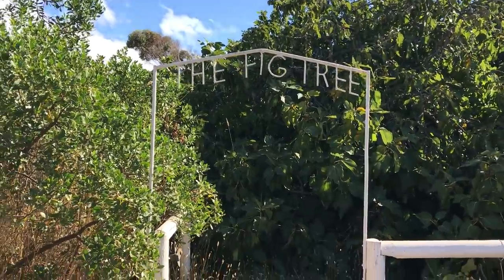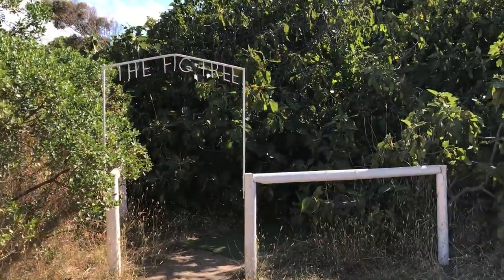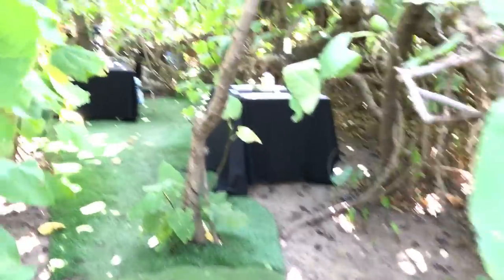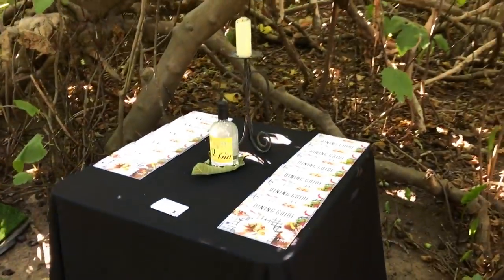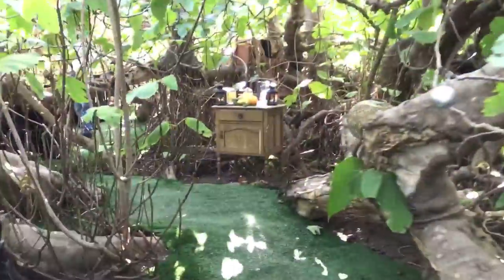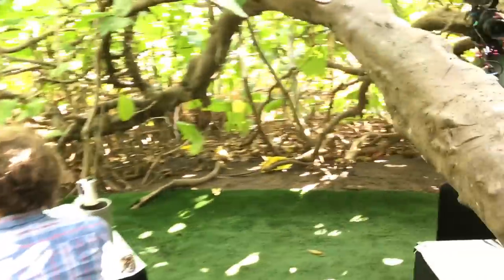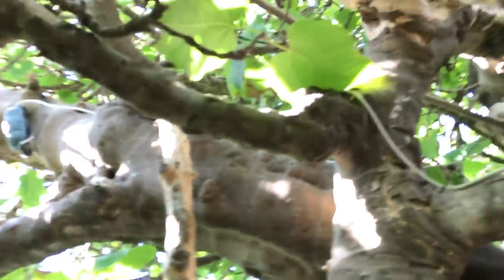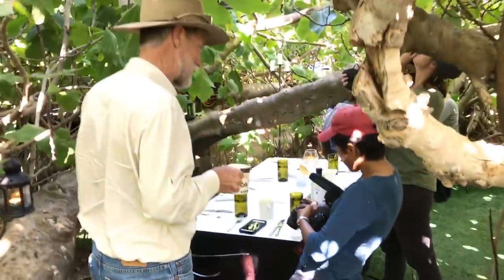Restaurant inside a Fig Tree | Travel With Kunal | Kangroo Island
The most amazing experience of having a meal inside a giant Fig Tree. As I travelled across Australia filming for my show TravelWithKunal I came across this unbelievable tree restaurant called The Enchanted Fig Tree, located on Kangroo Islands, South Australia.